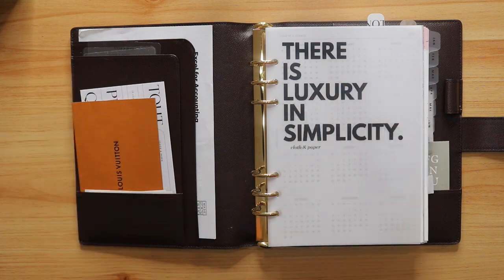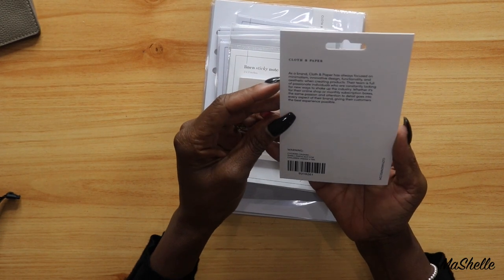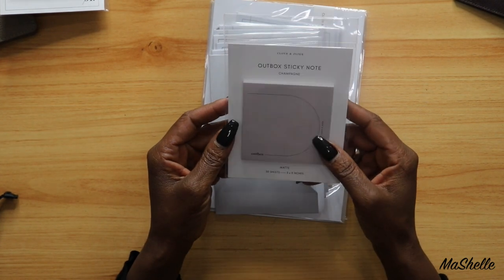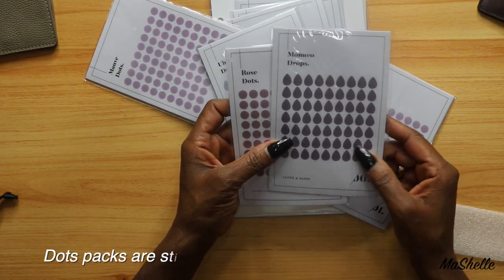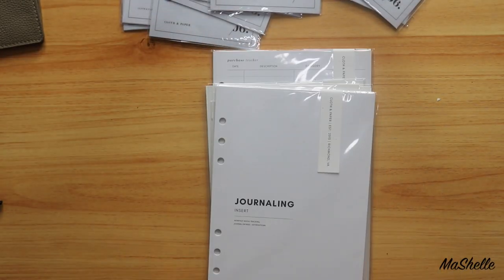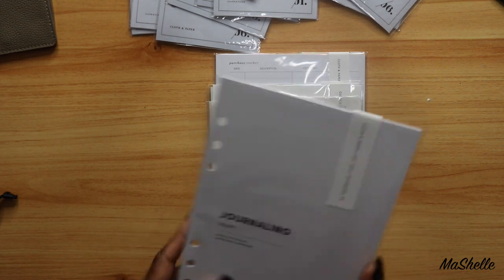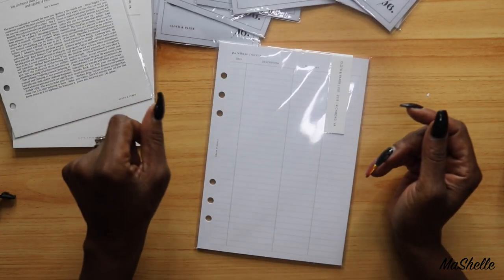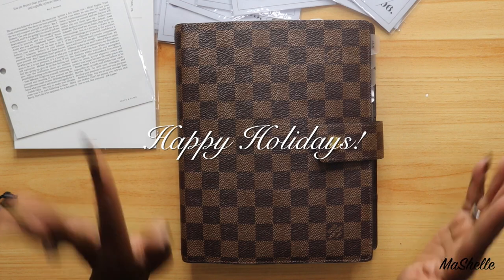Cloth & Paper Haul | New Planner inserts & Stuff!